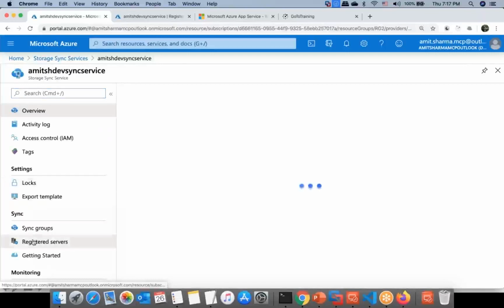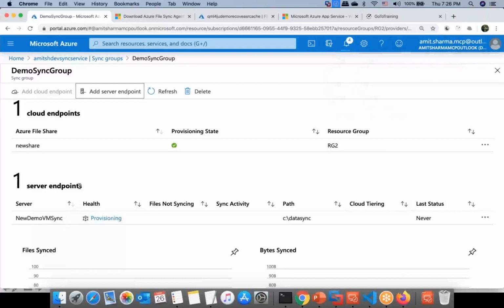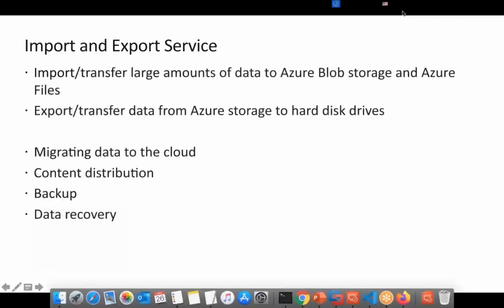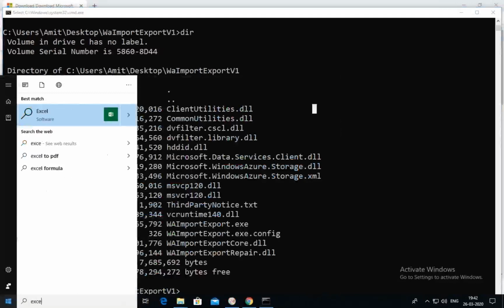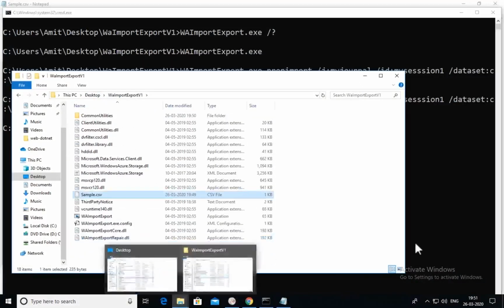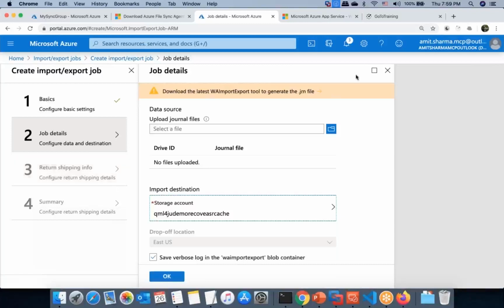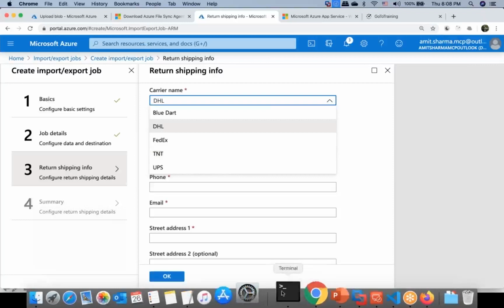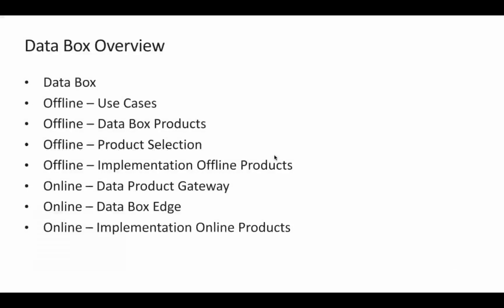AZ 103 | Azure Administrator Associate‎ Part 8 Out 10